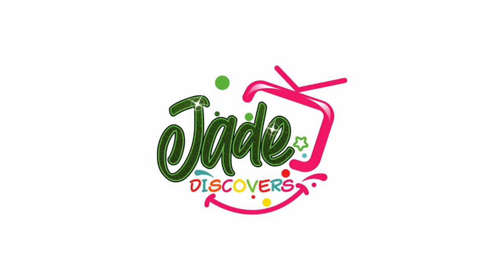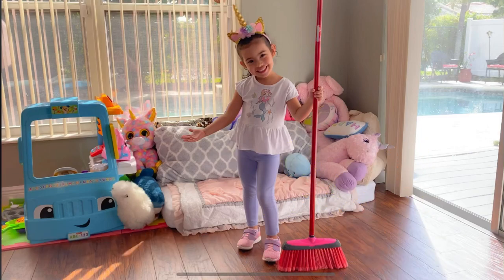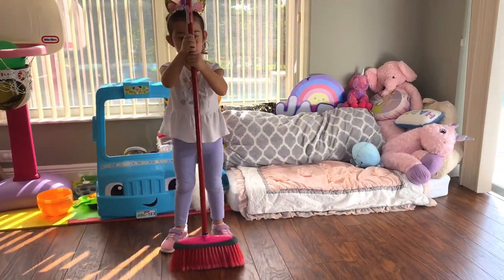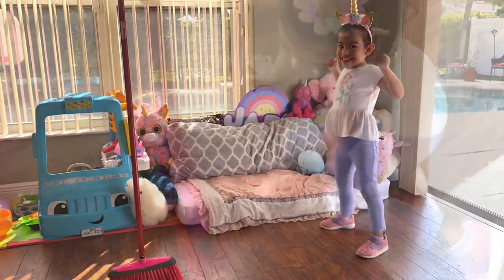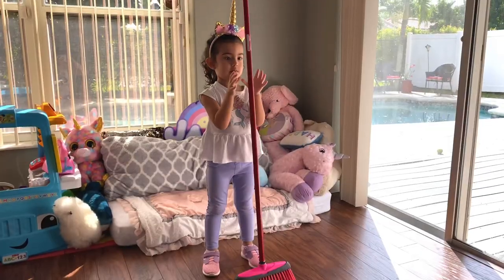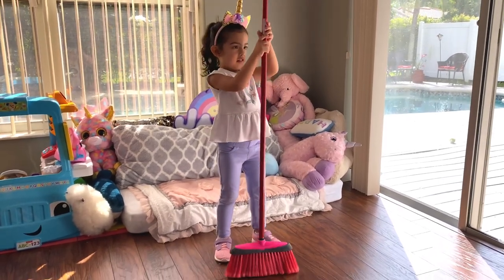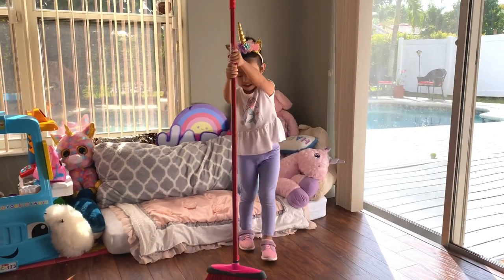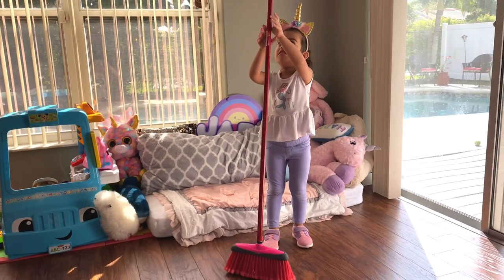The Broom Challenge with Jade Discovers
Jade Discovers the truth behind the trending “gravitational pull Monday” ... The Broom Challenge!

Thanks for having fun with Jade!